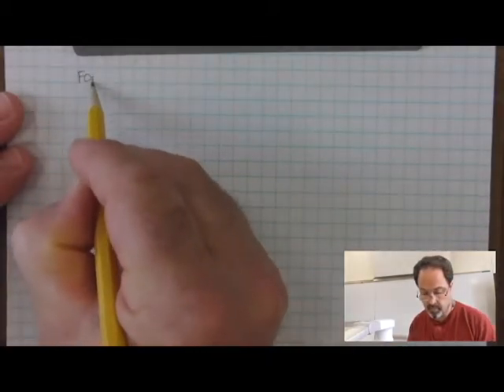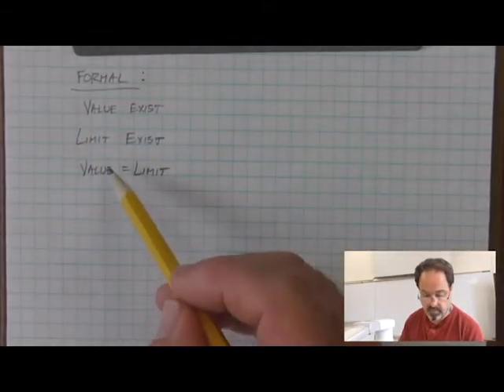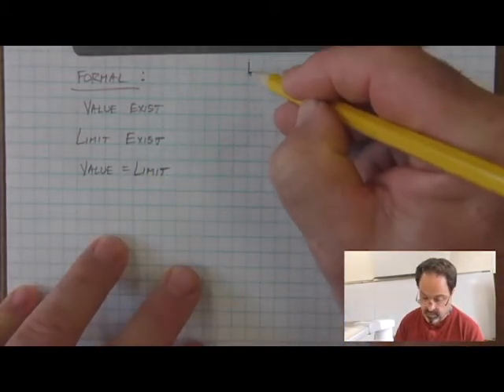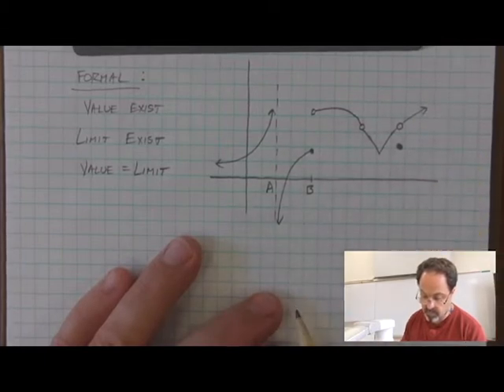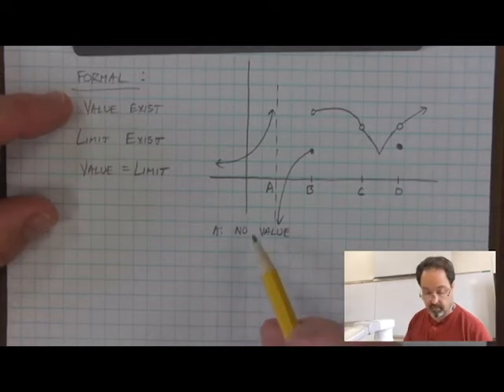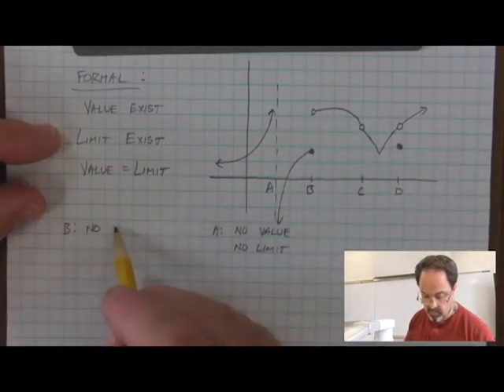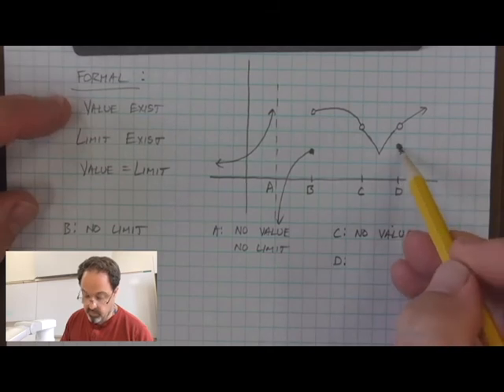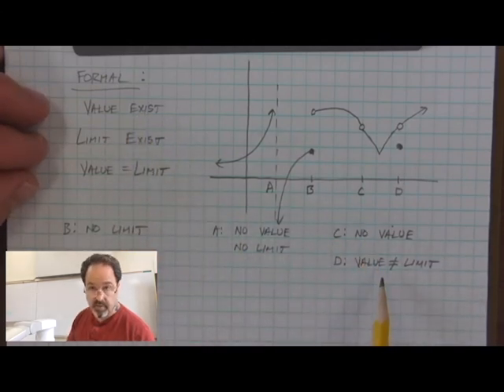VLSos Continuity formal